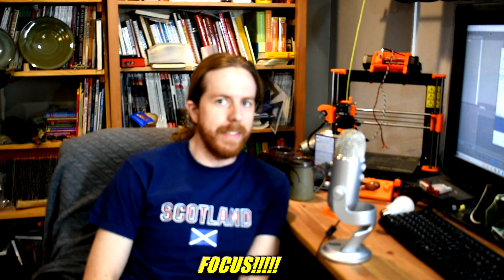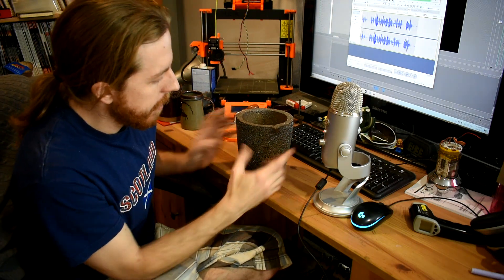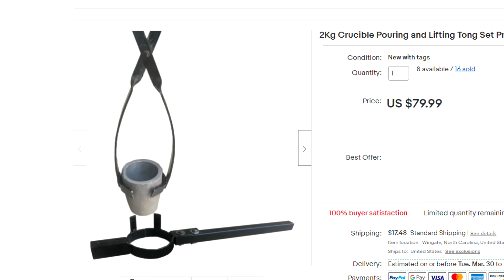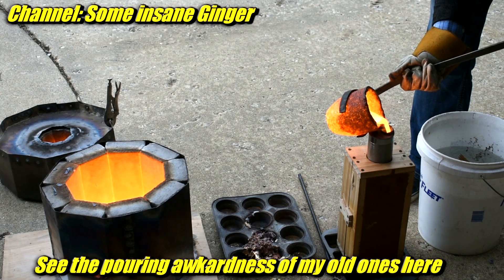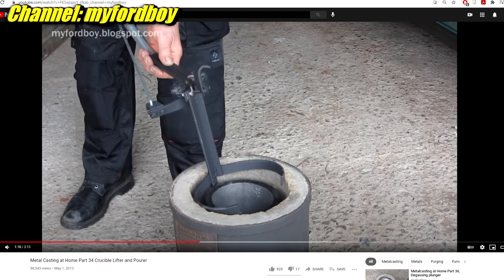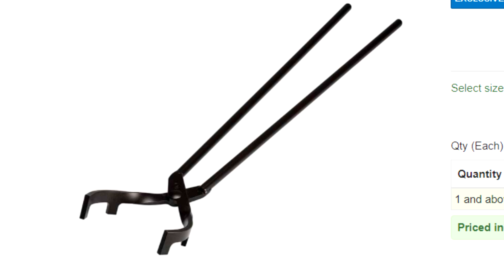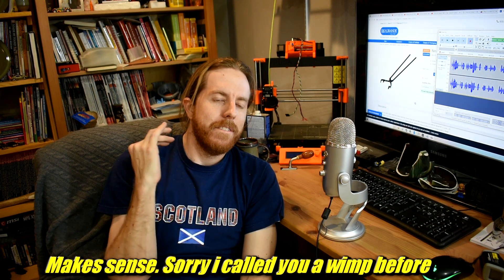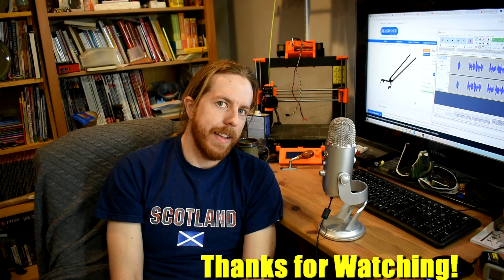Crucible Tong Talk. I need some bigger ones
Today, we talk about crucible tongs.  Tong talk, as my non-existent old tyme radio show would be  called. if this was more than 13 minutes and recurring, which It's not.  Basically, I need crucible tongs for those 2 big crucibles I got.  I'm gonna talk through the design process and what i'm thinking so when I build them I can jump straight into it instead of rambling for 6 minutes before the sparks fly.  These are those 6 minutes.  "But the video is like 13 minutes!" I hear you protest.  Well, not all 13 are about crucible tongs.  There's a solid 6 minutes on topic, however.  Consider the rest a bonus.  I promise it includes at least one dig at an old Frenchman trying to impress people with his opulence in a way that would fall absolutely flat today.  You're welcome.